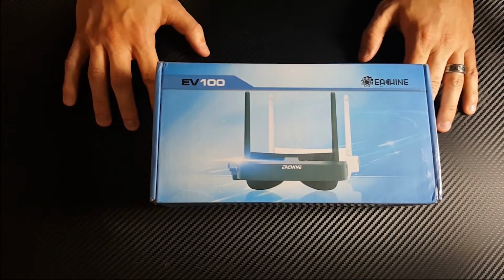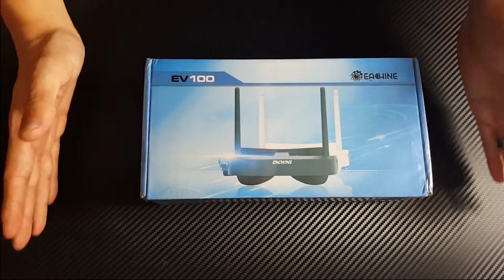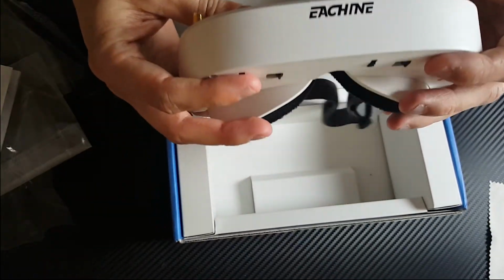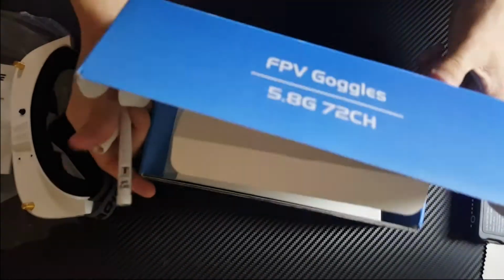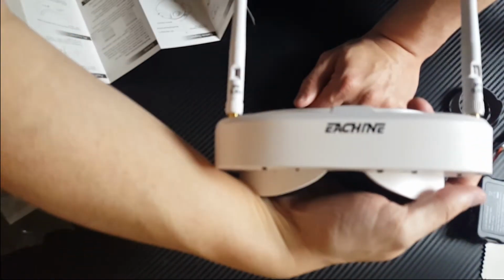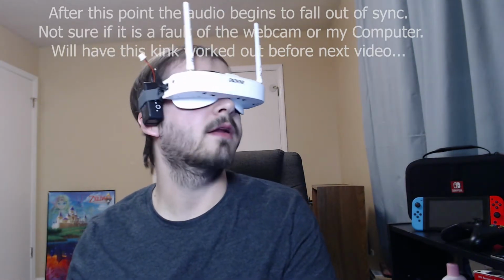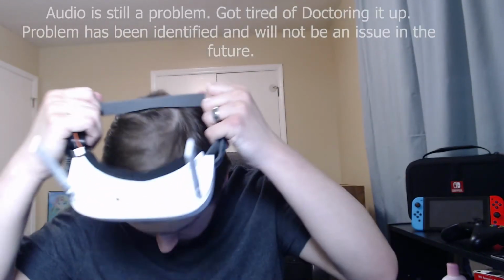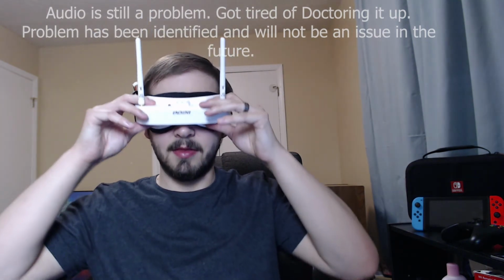Eachine EV100 | FROM A NOVICE PERSPECTIVE | Unboxing and Initial Thoughts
My opinion on these goggles are from a complete novice and are pure from previous and superiors brands such as fatsharks and Aeroway goggles as I have never worn them. In the future, I will be providing my full review of the goggles after trying them on a simulator. As stated before this isn't going to become a trend with my channel. I just had some Tech laying around that I have not yet opened. Have a great day!

You can buy these here for $141.00

Should you click one of my links and make a purchase I get a small percentage from what you purchase. It is a great help in keeping the Faulks Tech Channel Alive.